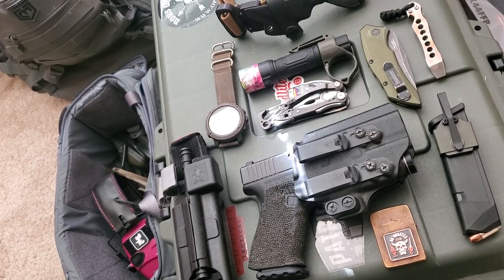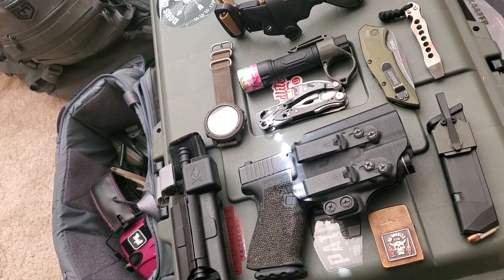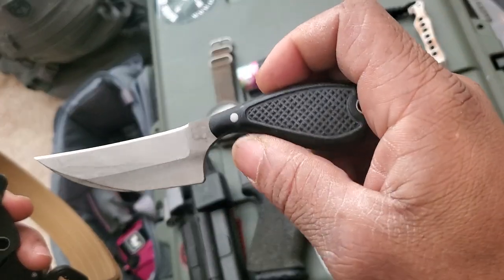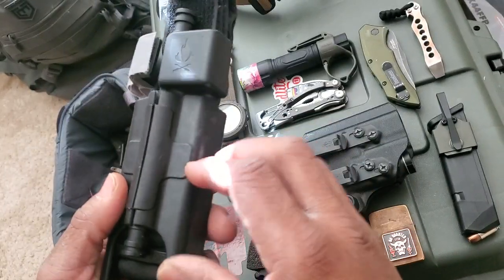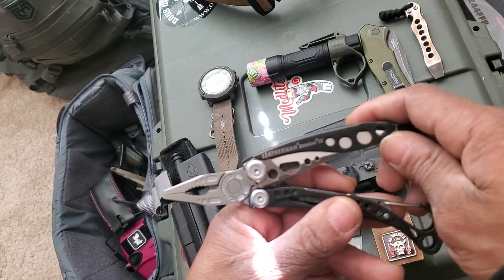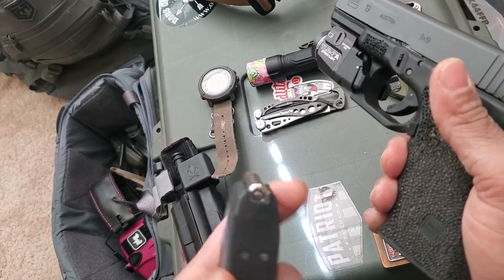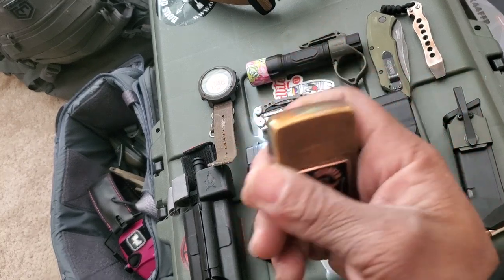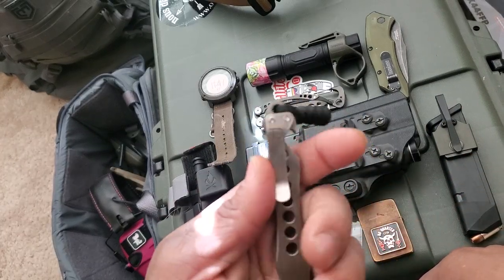edc pocket dump - on body carry 2023